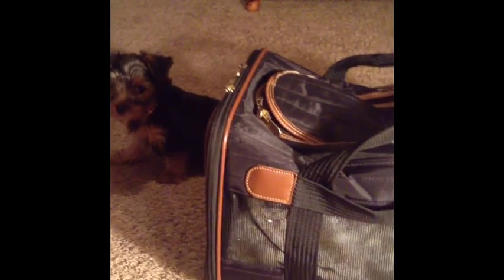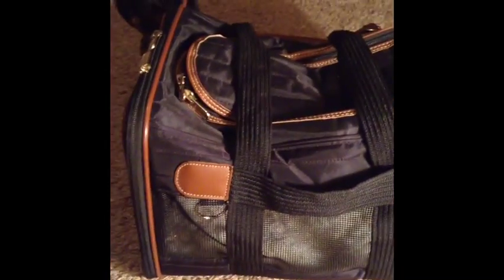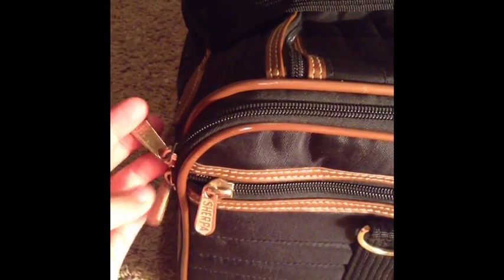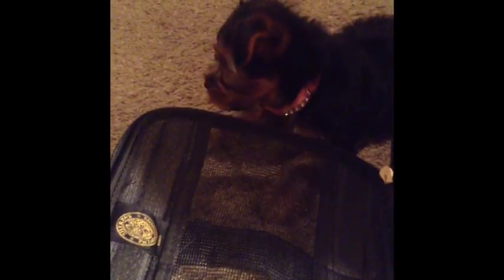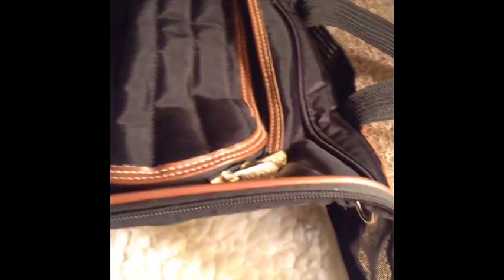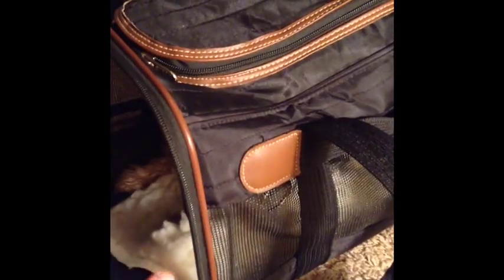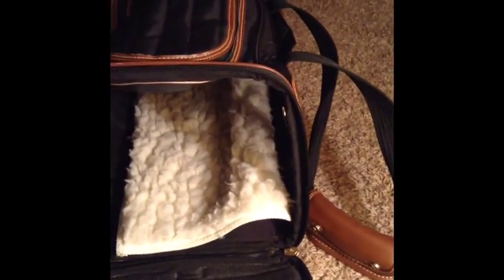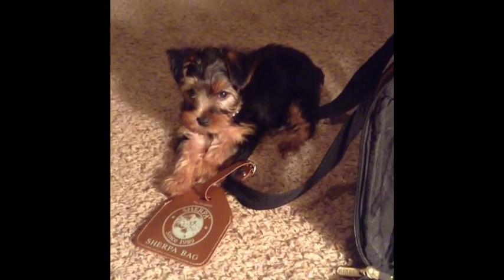Sherpa Bag & Cute Scarlett Moments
Got this Sherpa bag for Scarlett our Yorkshire since we do travel quite a bit and of course for vet check or anywhere we want to take her. This is the Sherpa Original Bag Deluxe- Small for pets up to 8lbs.
And in the middle of filming she started to play and become a vicious little puppy...cute moments.